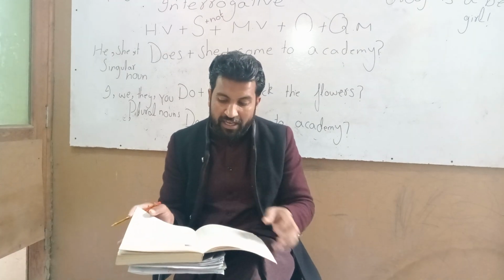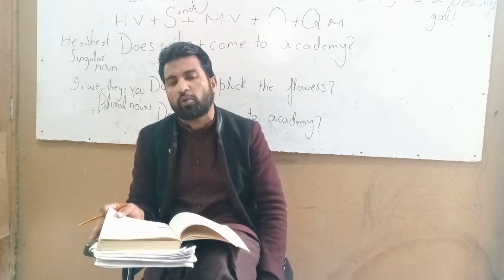Research Method/ Psychology